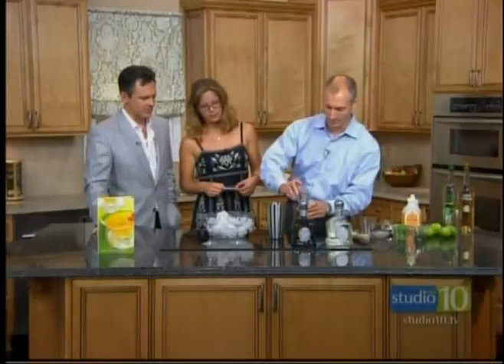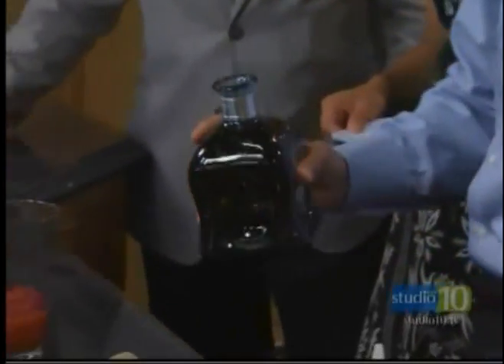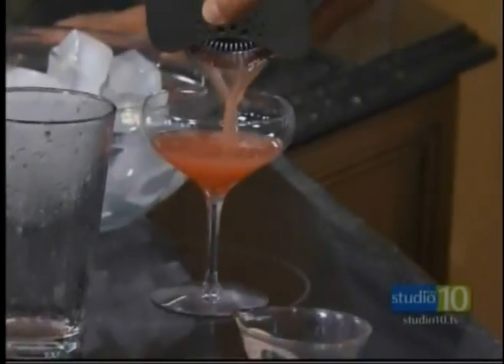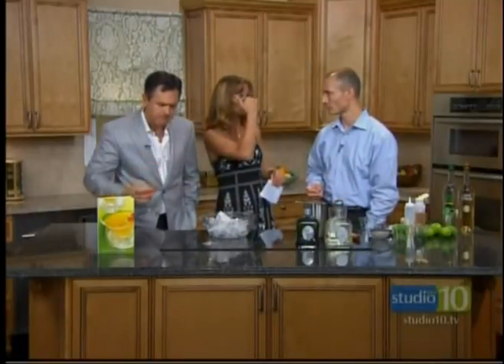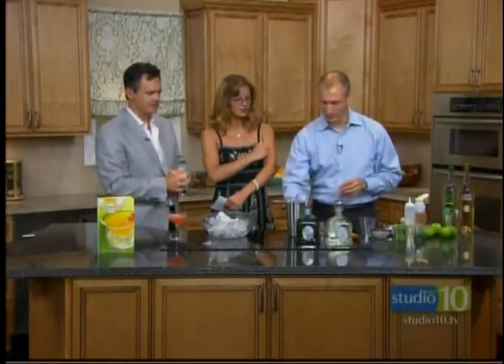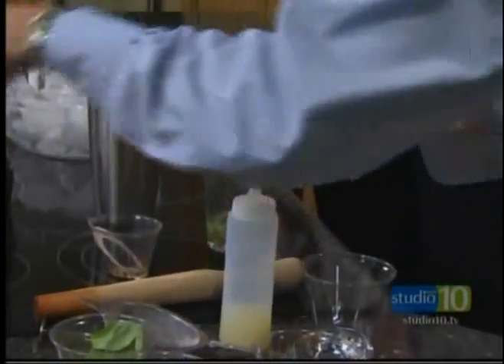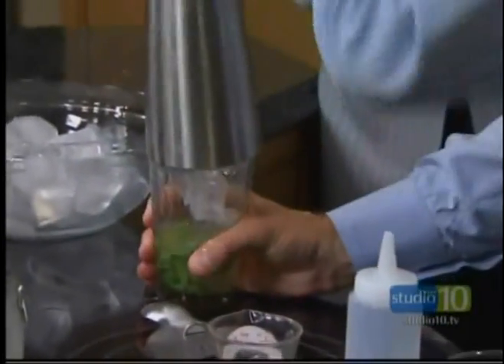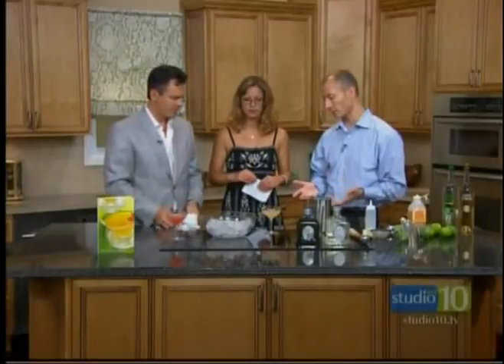WTSP-TV 5.3.10 Cinco De Mayo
Paul Abercrombie shares his organic secrets for celebrating Cinco de Mayo with USDA certified organic Casa Noble tequila!